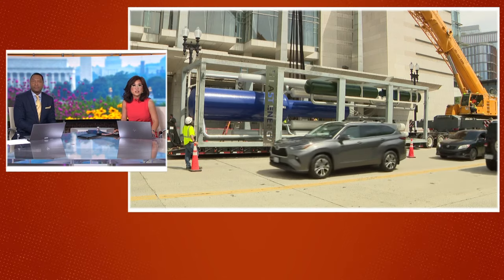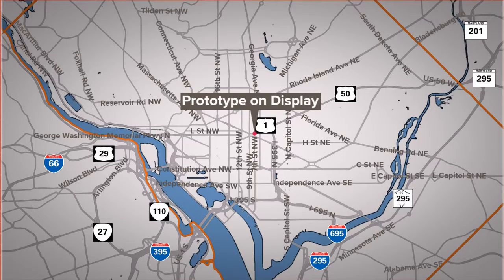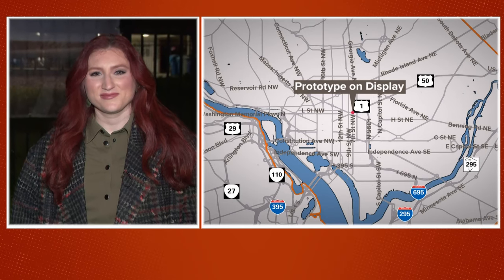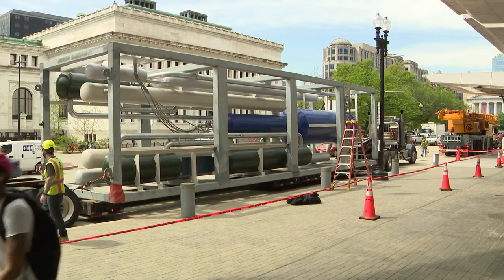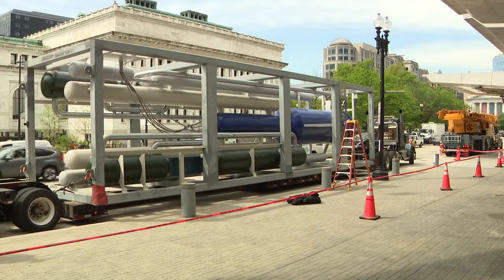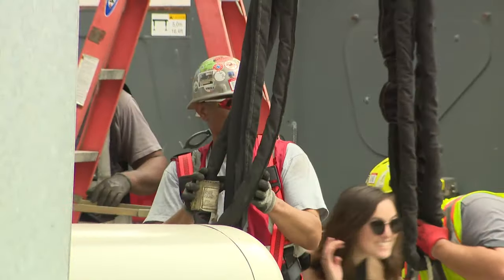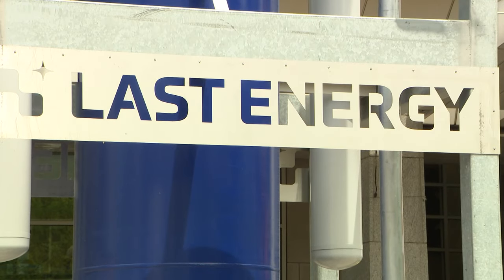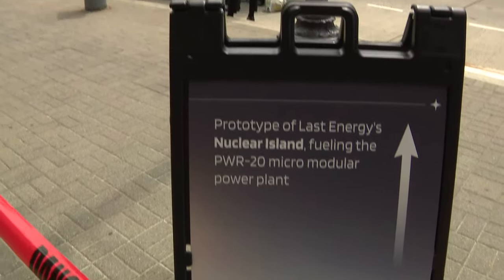Small nuclear reactor prototype displayed in DC causes confusion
Energy startup Last Energy is behind the push for so-called small modular reactors.